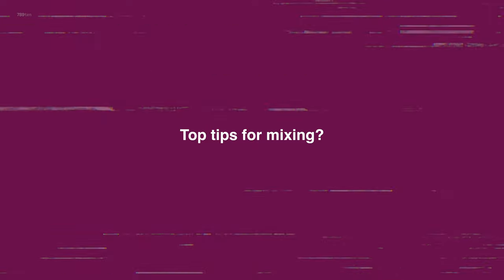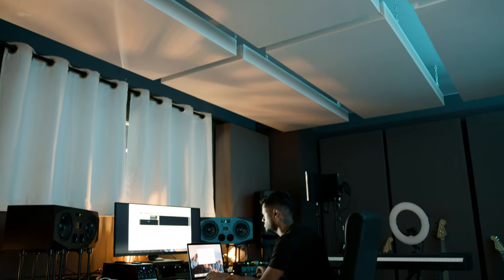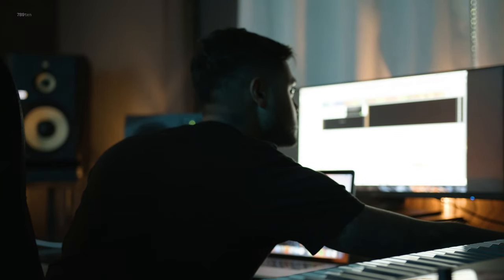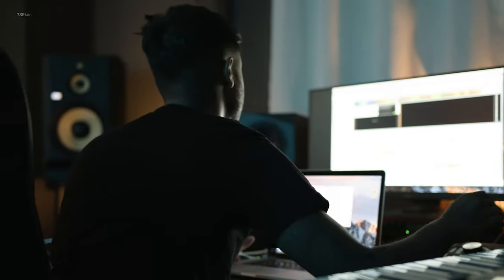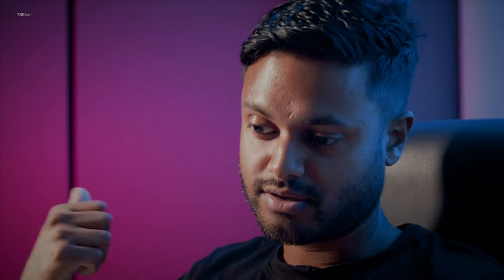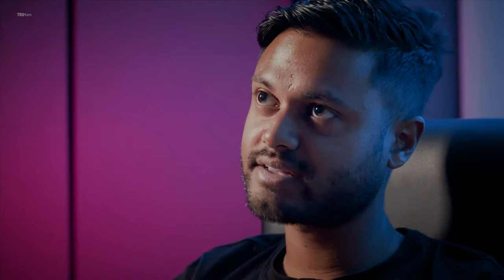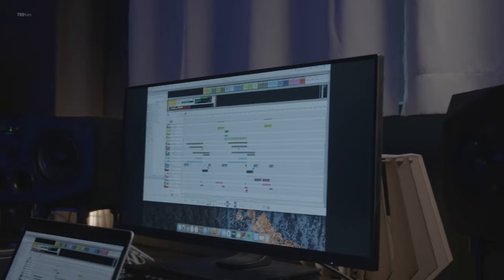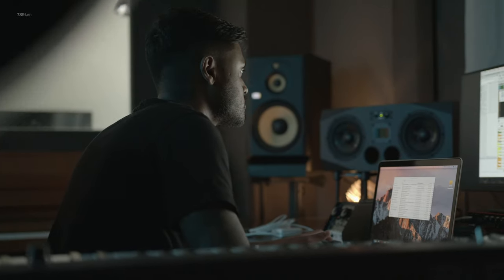Artist Interview Series: Sandro Silva